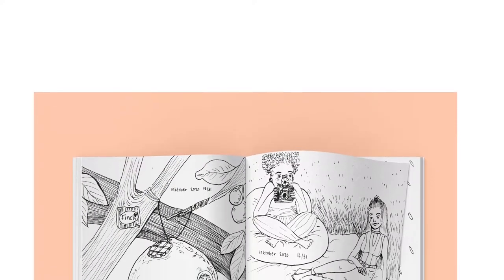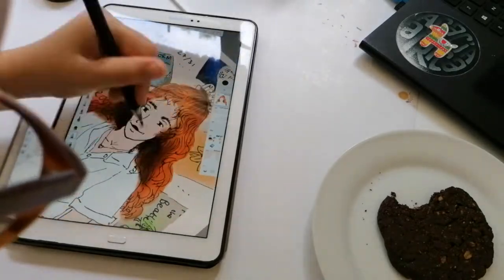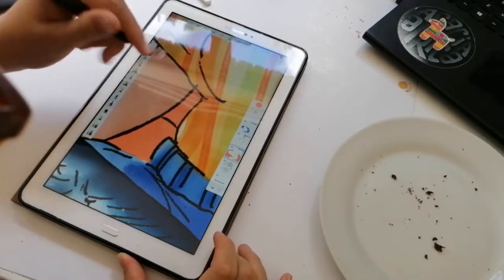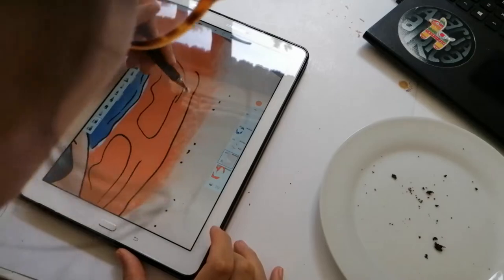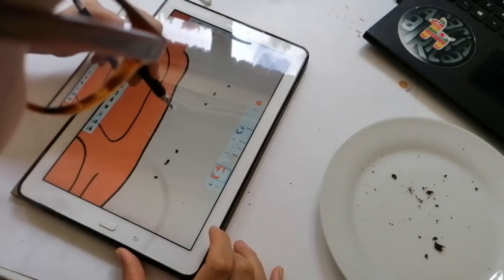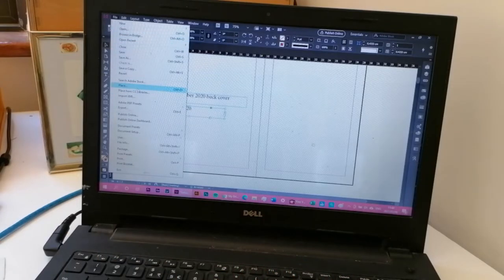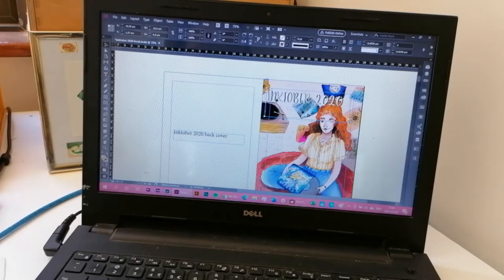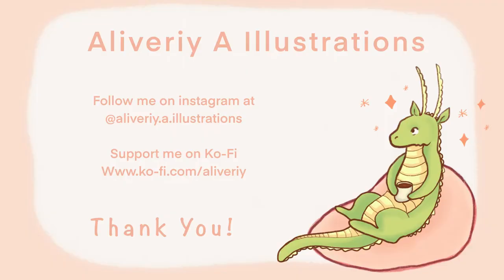Inktober 2020 Start to Finish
Hey everyone!

This video is about inktober 2020, how I followed Jake parkers official inktober prompts to create my Original Character Finch and follow along on a story involving the prompts. I did 31 Line drawn illustrations with my character and more about her.

This video explains the process from the prompts, to the illustrations, to creating a book with everything.

Music used in video is A Quiet Thought - Wayne Jones